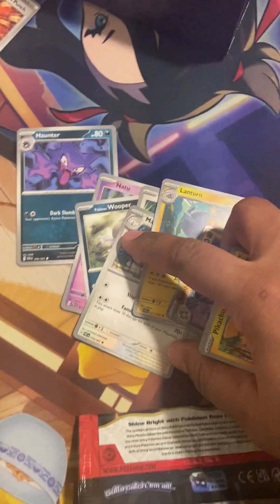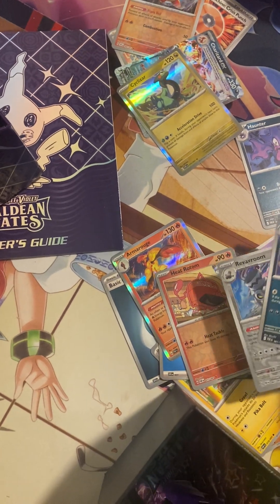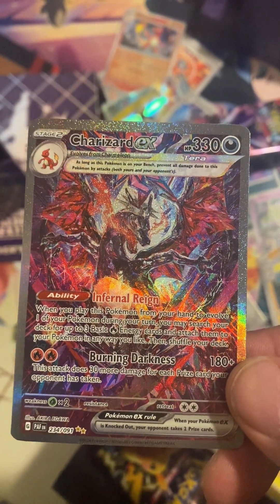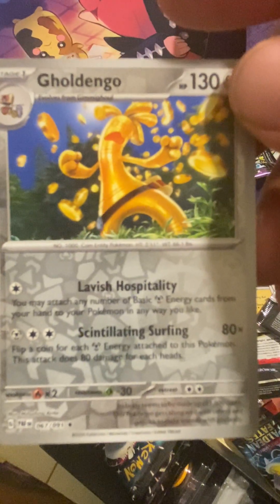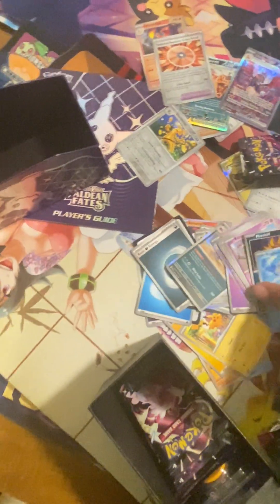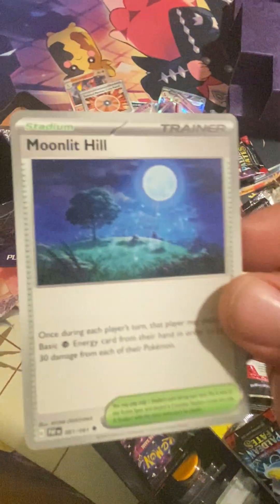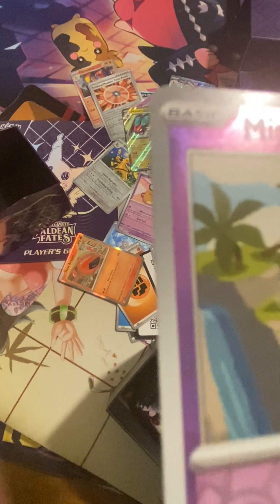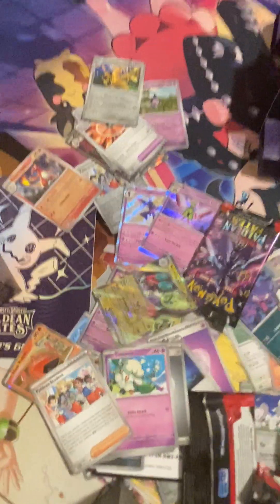First paldea fates ETB